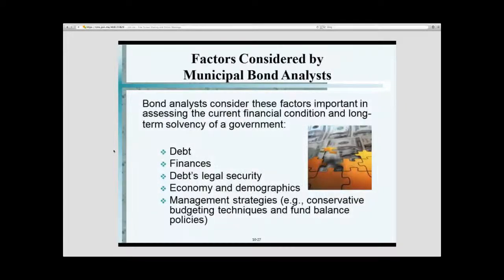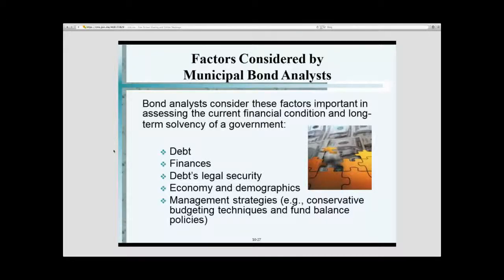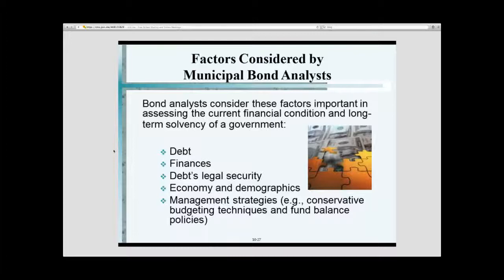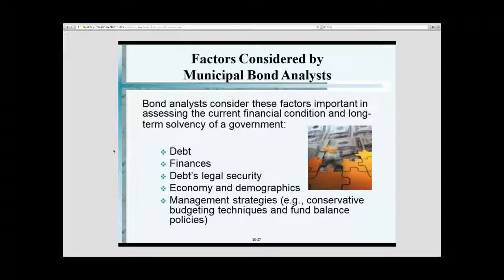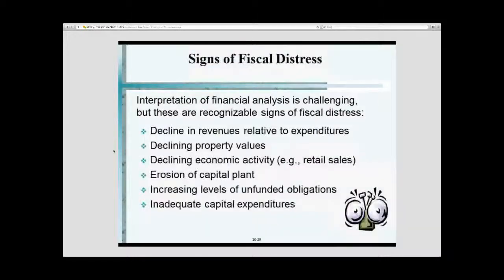Factors Considered by Municipal Bond Analysts